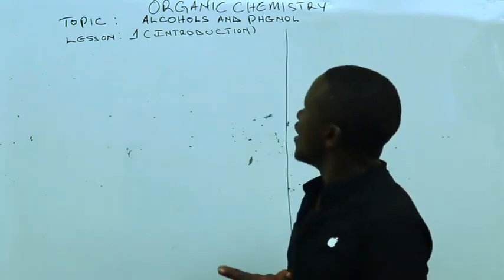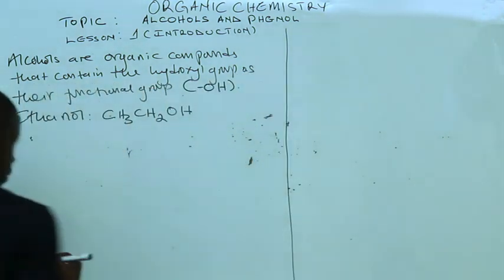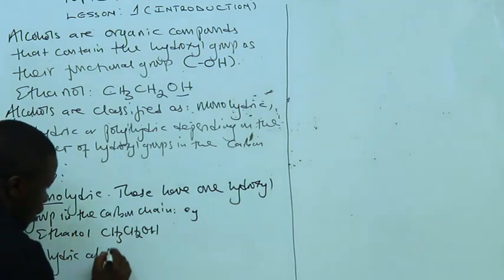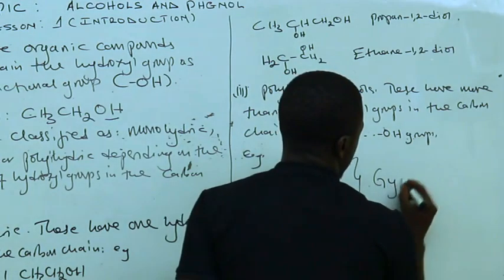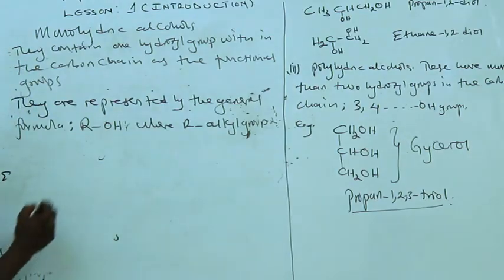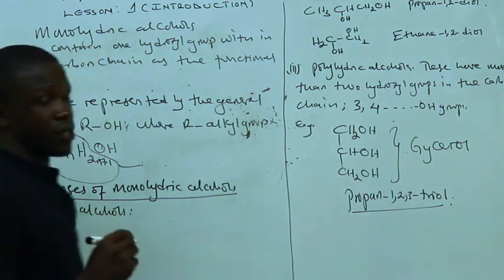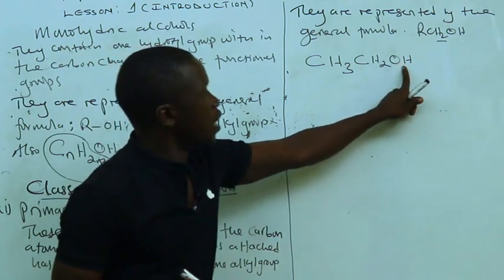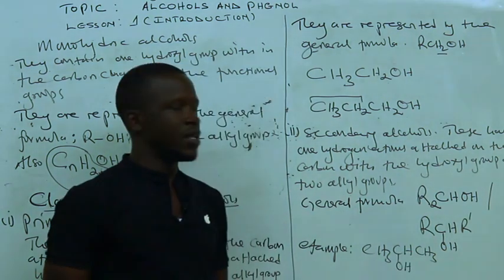Alcohols and Phenol A level Organic Chemistry Video 01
UACE A LEVEL ORGANIC  CHEMISTRY
This video series goes over Alcohols and Phenol as a topic under A level Chemistry In Uganda